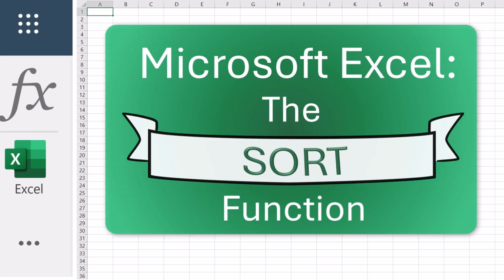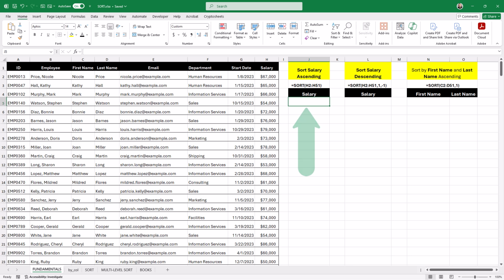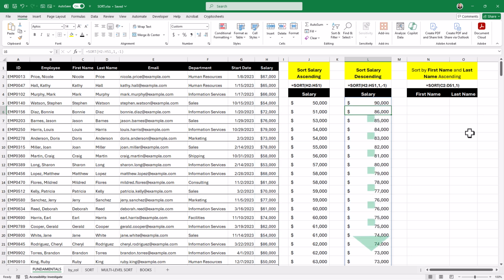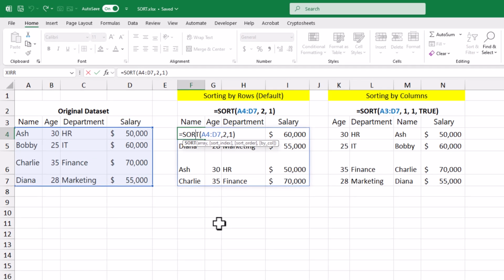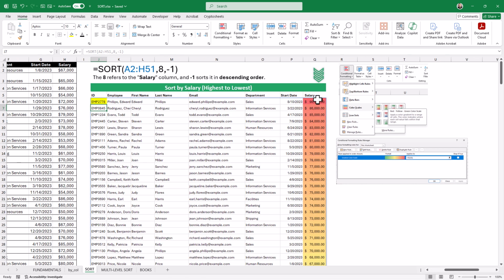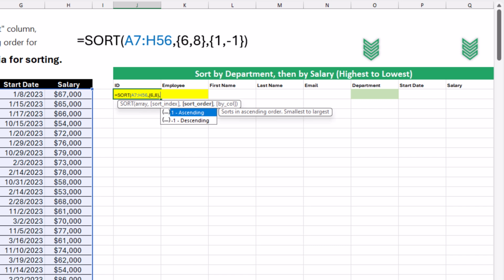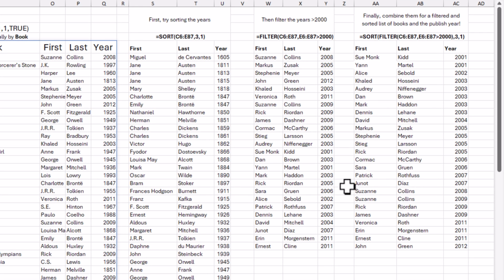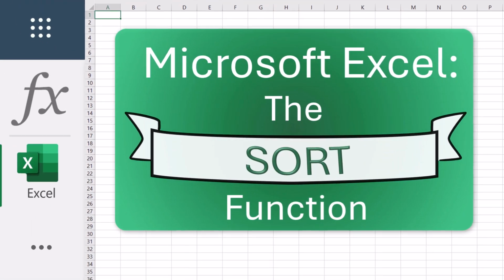SORT Function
Discover the efficiency of the SORT function in Excel! In this video, we explore, step by step, how easy it is to organize your data range or array in ascending or descending order, even combine with other functions!